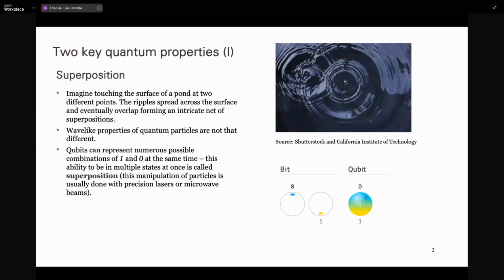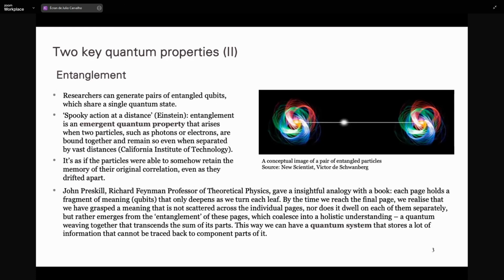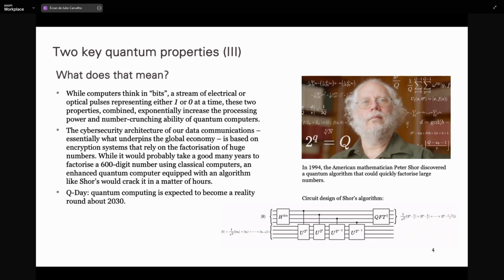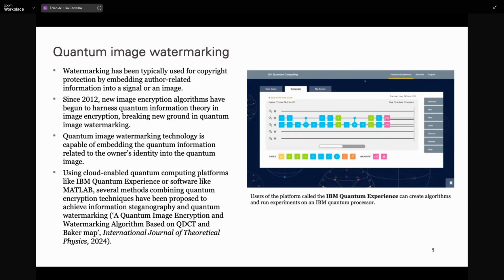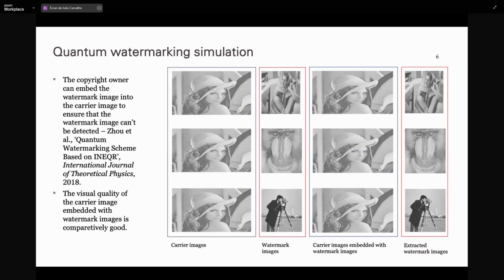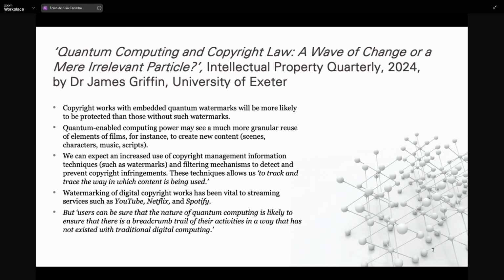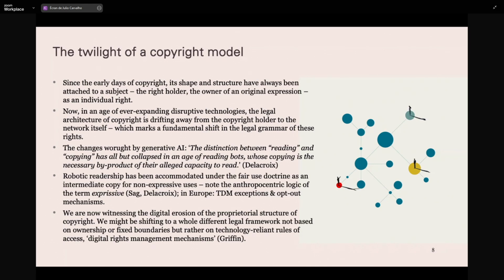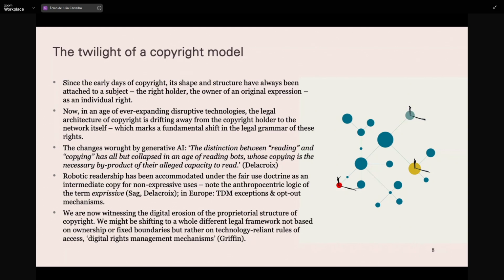DL4T- Quantum waves and shifting tides : reimagining copyright in an age of technological disruption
Par Julio Carvalho, IP, Media & technology
Goethe Universität am Main

Semaine de la chaire Koyré 3IA Côte d'Azur 2024 "Quelles approches pour une régulation des innovations totales?"